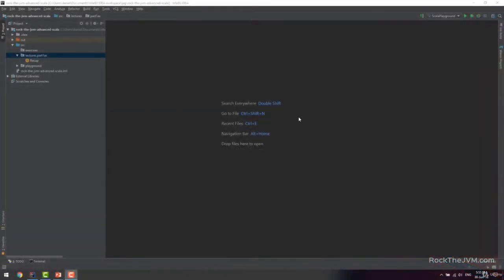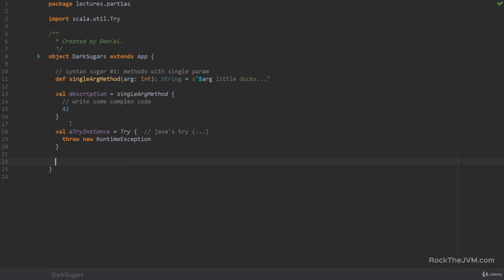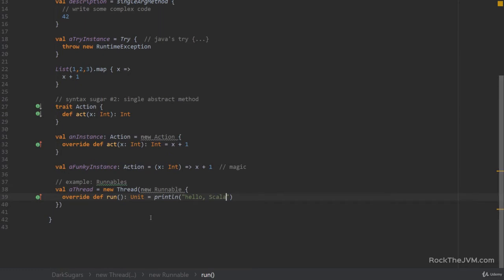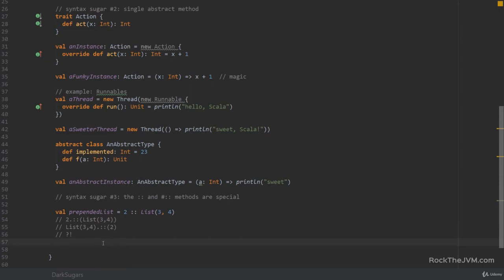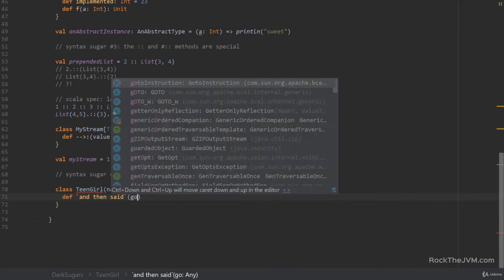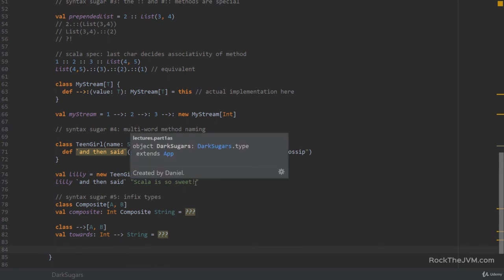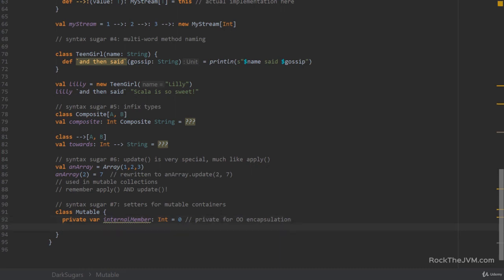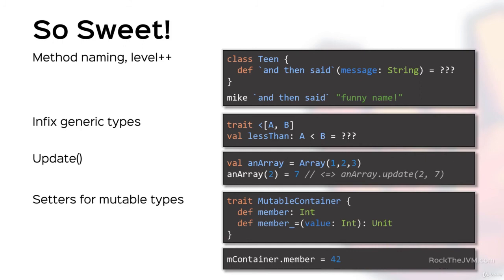Dark Syntax Sugar - Advance Scala and functional Programming # 3